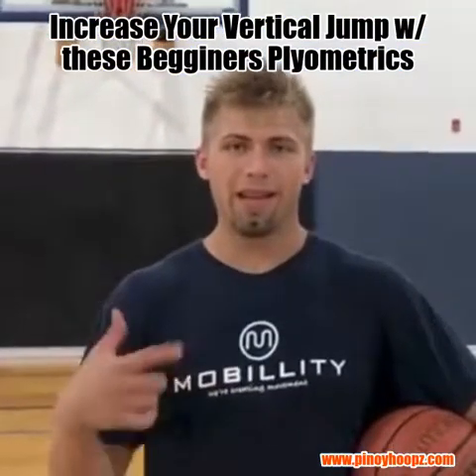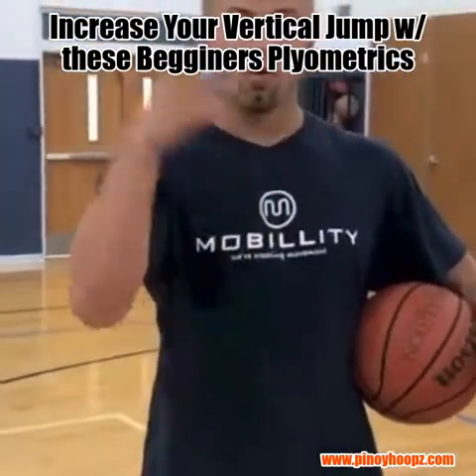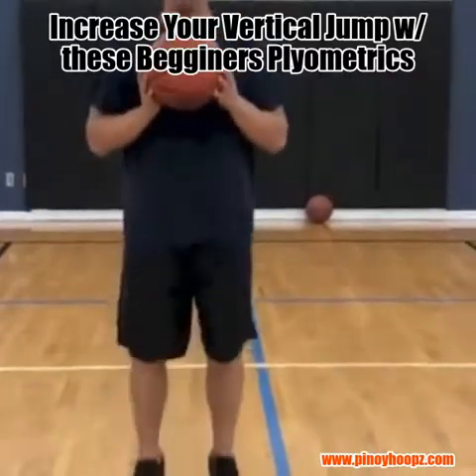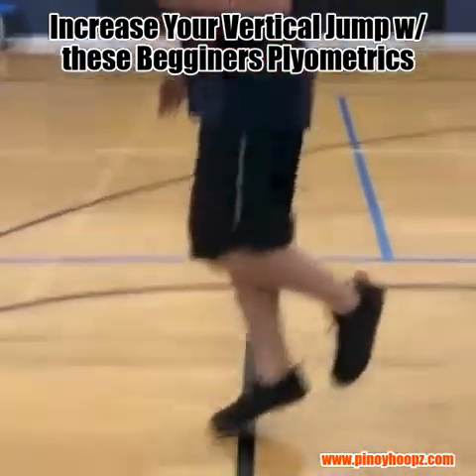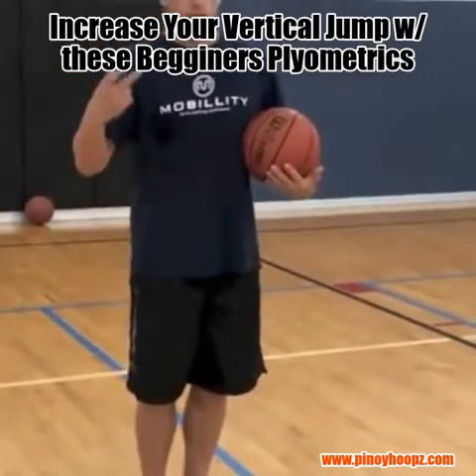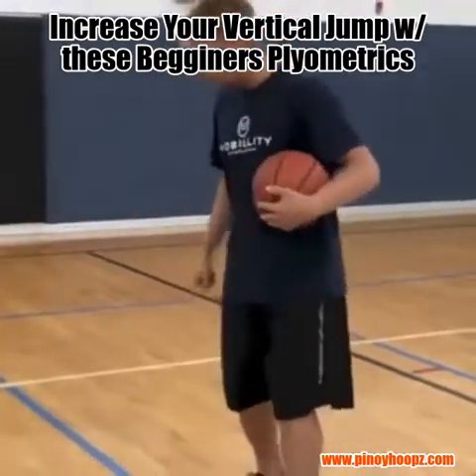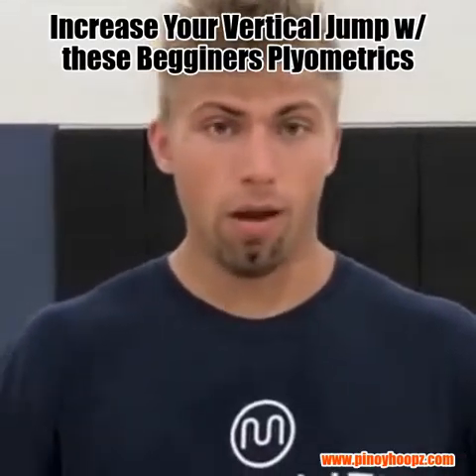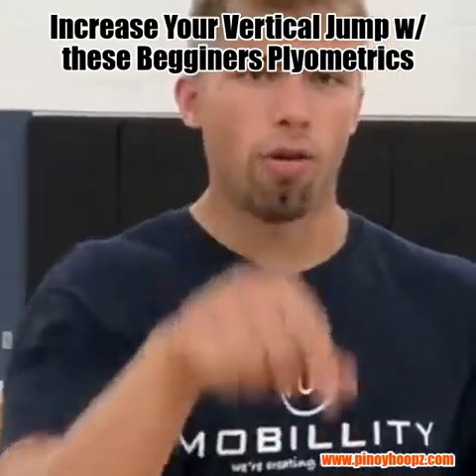Increase your Vertical Jump with Begginers Plyometrics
A video to increase your vertical jump in basketball with begginers plyometrics..
Video credit by :moBILLity-Billy Edelen